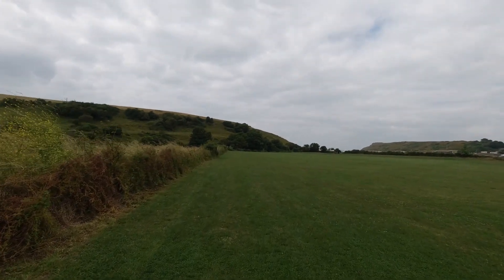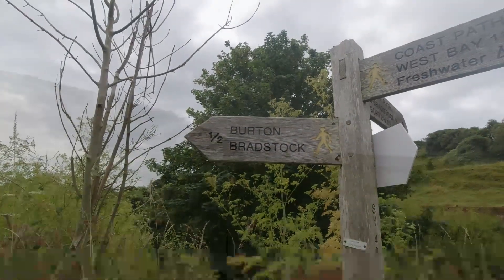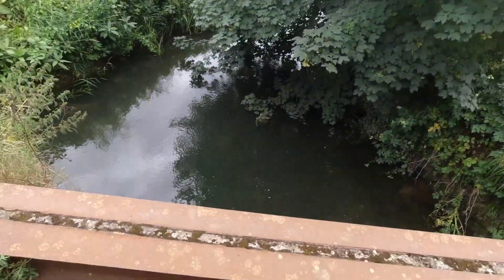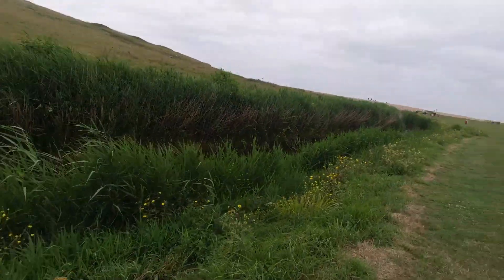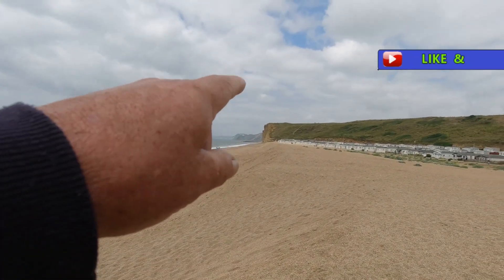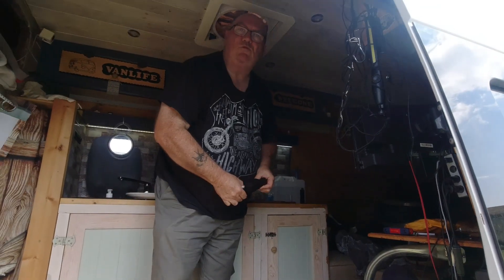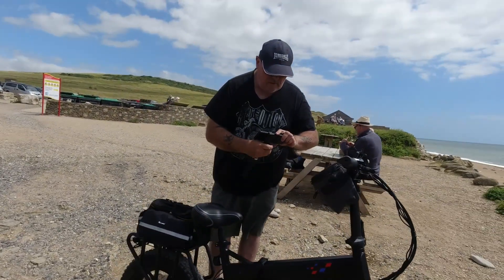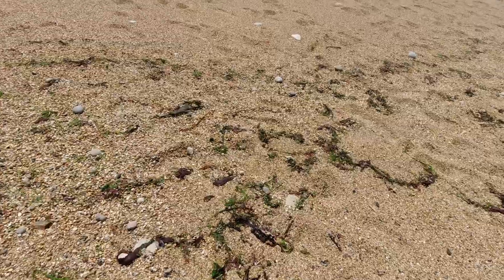West Bay, Bridport. Fresh water. Hive Beach.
The carpet I used..

The radio in my van is not a CB. It is a 2way radio that can be programmed with the Walkie Talkie channels. If you would like to purchase the same mobile fitted radio that I use in the the van please click on this link..

I also use walkie talkie. If you would like to know which Walkie Talkie I use follow this

This is the link to Greg Virgos skate board if your interested..

free stealth camping, Leominster, Camp Site Reviews, Herefordshire Camp Sites. Camper Self Build. Van Life